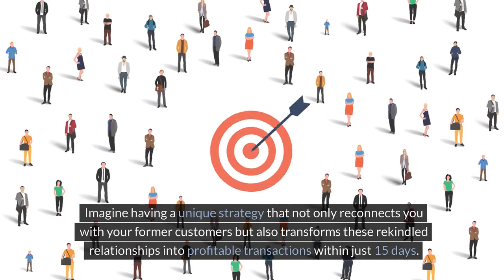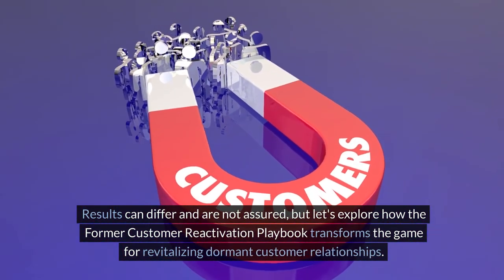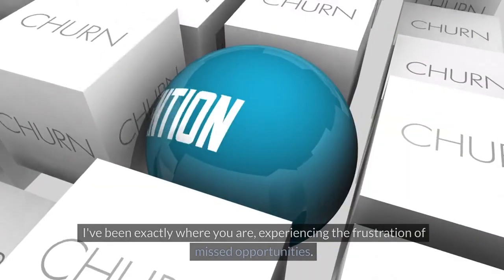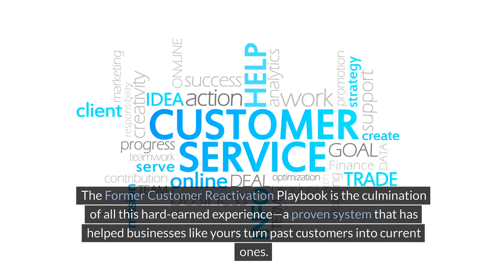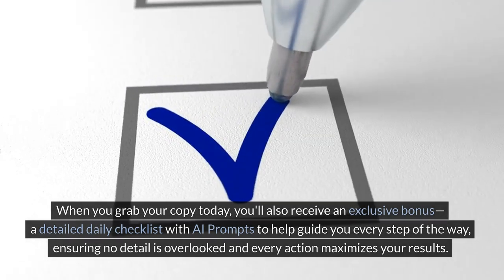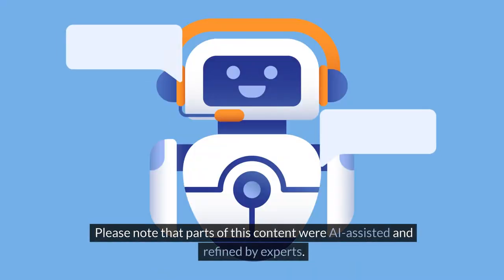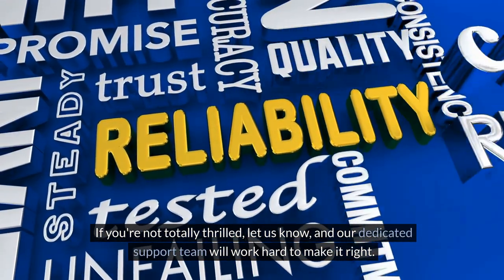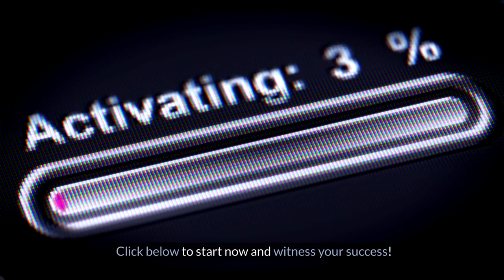Former Customer Reactivation - USA